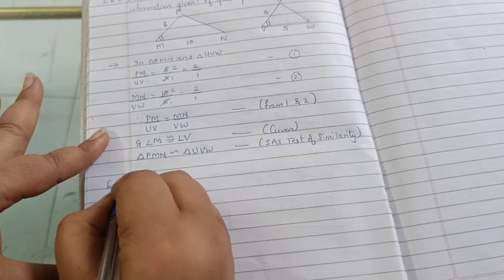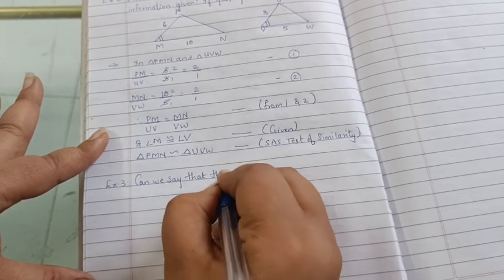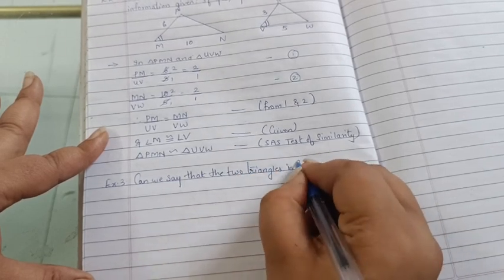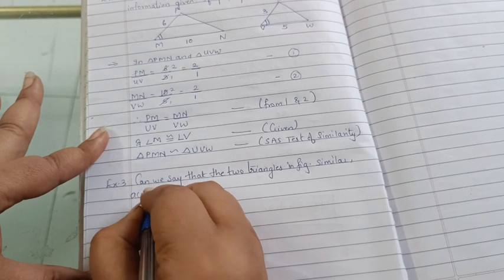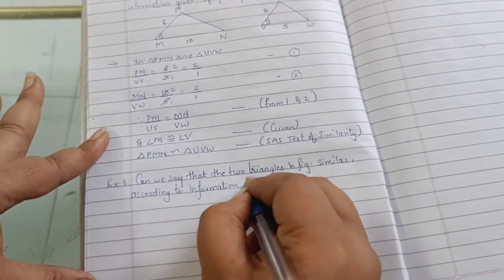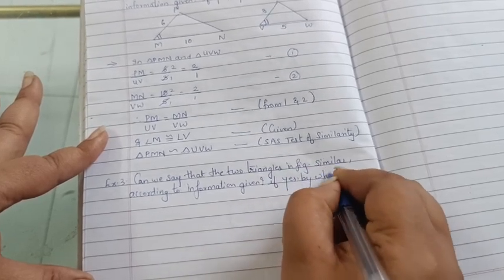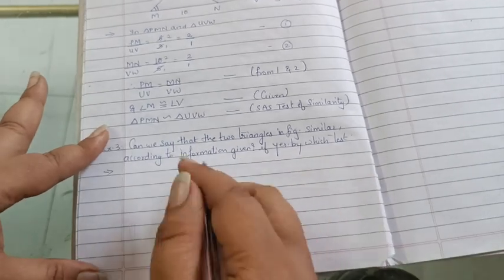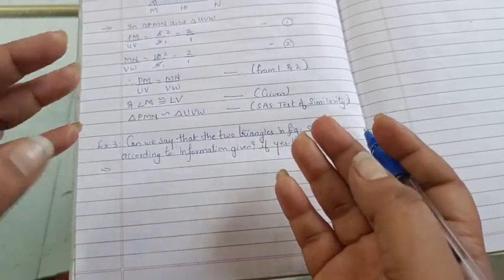Most important questions of Less. Similarity Class 10 pg.no 19&20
Most important questions of Less. Similarity Class 10 pg.no 19&20 sums based on properties of similar triangles